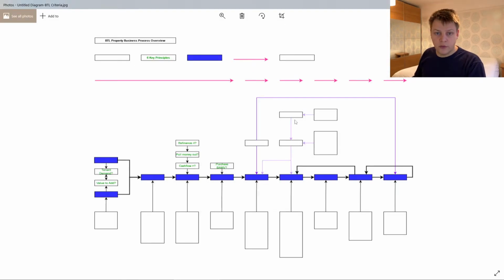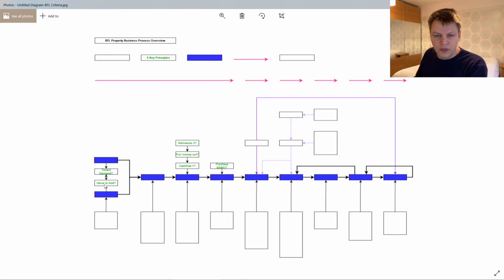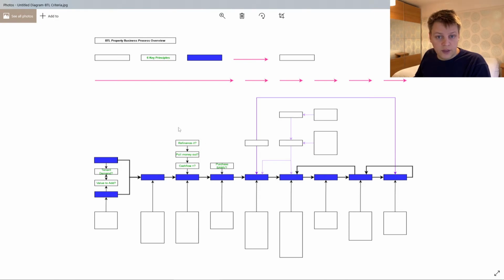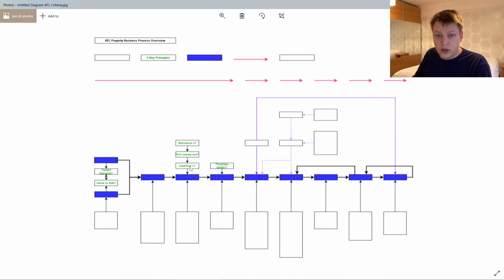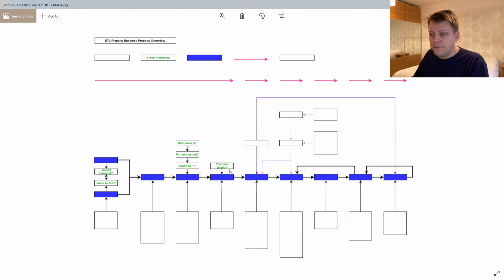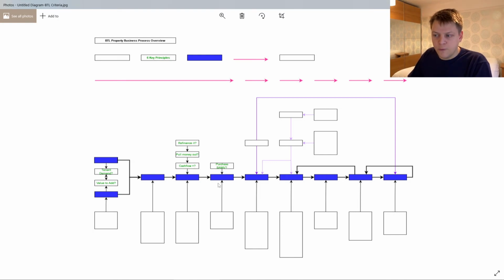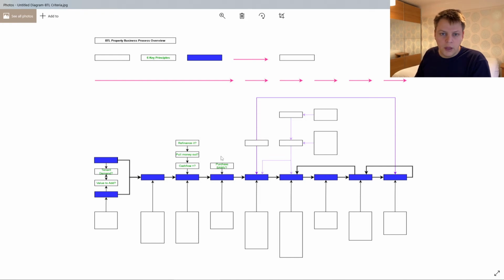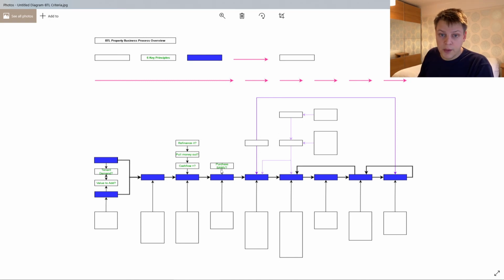BTL Business Process - (Part 1) BUYING CRITERIA | BRRR | Property Investing UK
In this episode we introduce you to our BTL Business Process.

It's a "bird's-eye view" of the steps we take to get a property on our radar, right through to us purchasing it, and the property generating a positive monthly profit.

Feel free to use the link below to replicate it, and add to it as we progress through the next few episodes.

We hope it will be helpful use it to purchase your first/next BTL property.

Josh&Beck